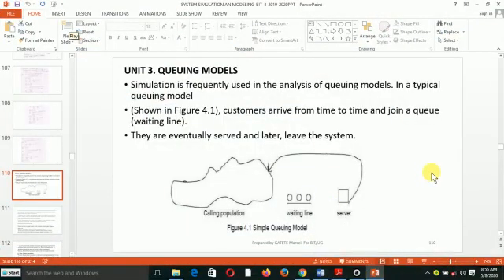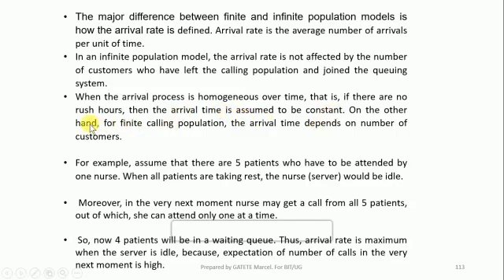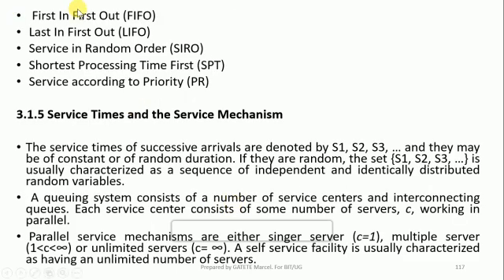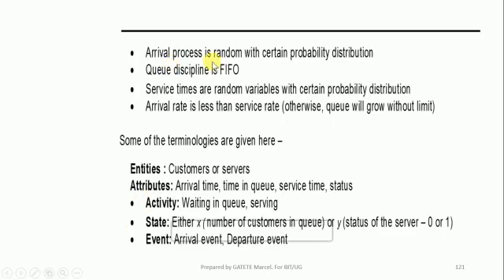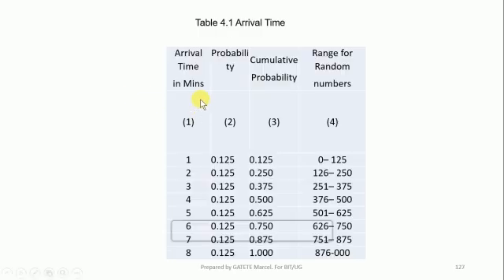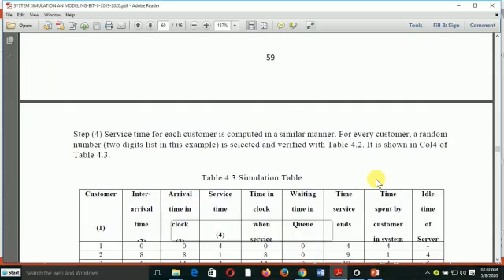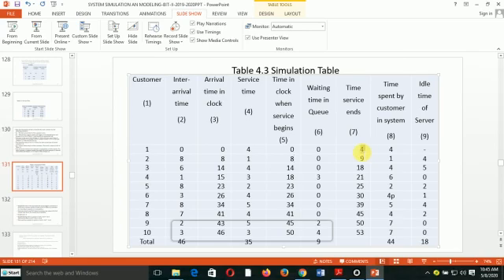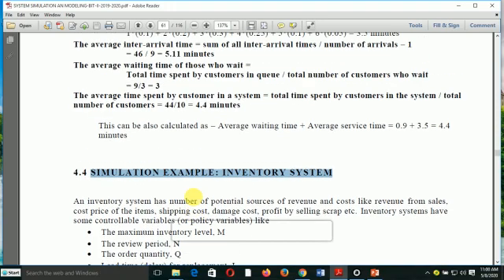Business System Simulation and Modeling Unit 3 part 1